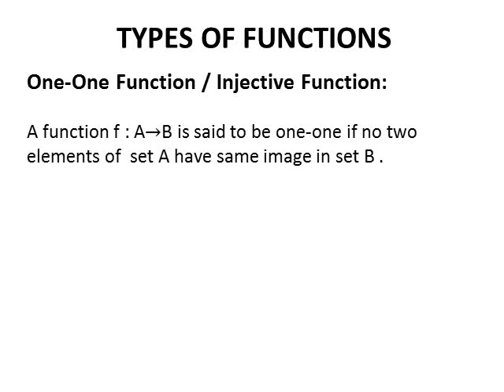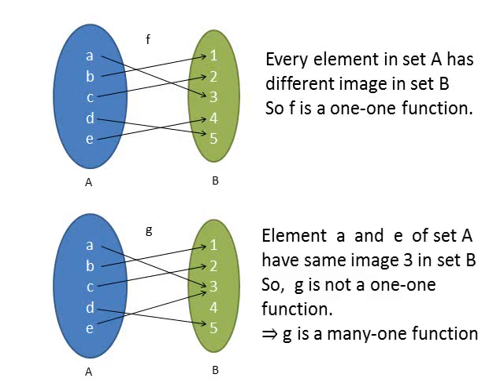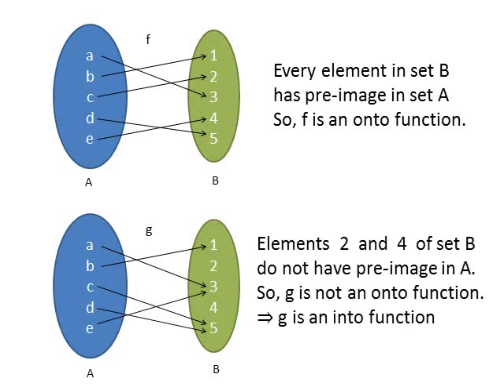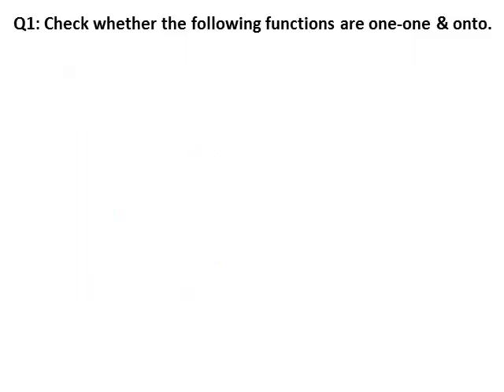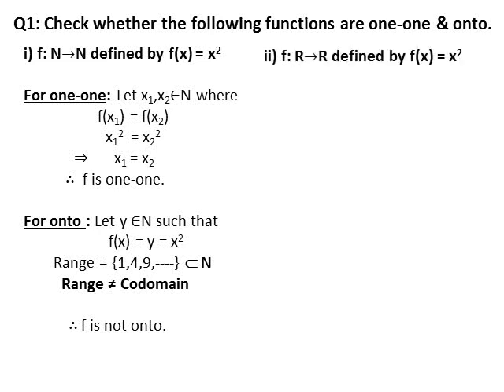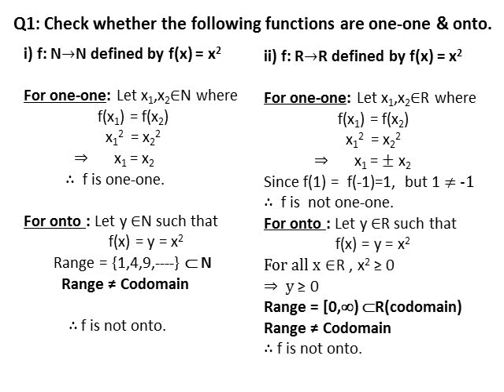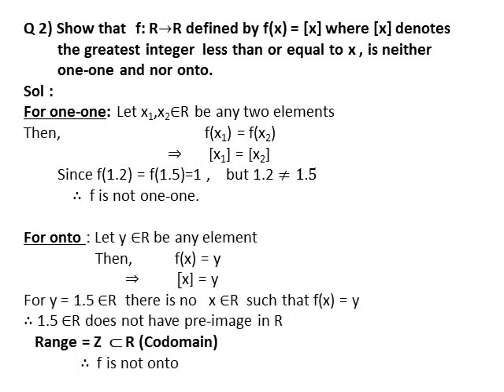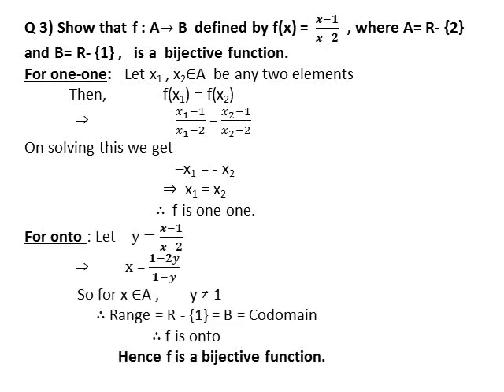Class 12 Maths -Relations and Functions Part 6